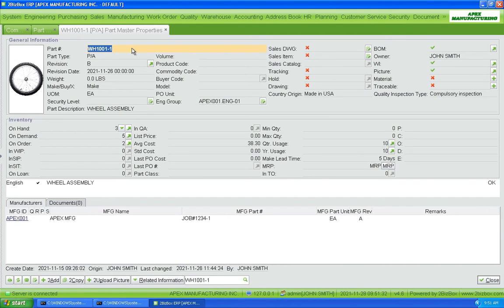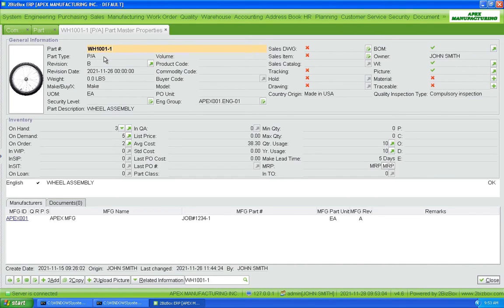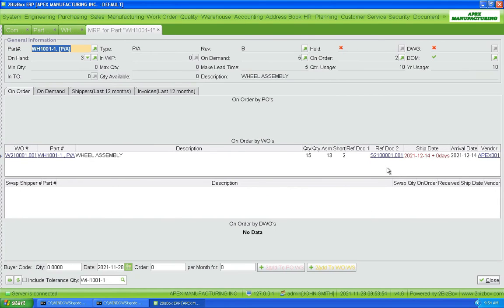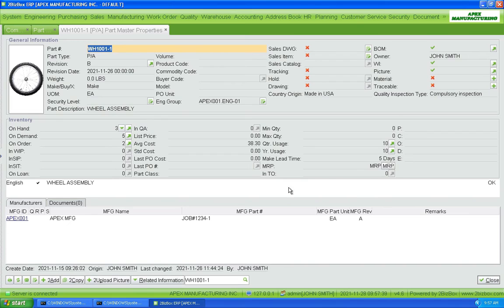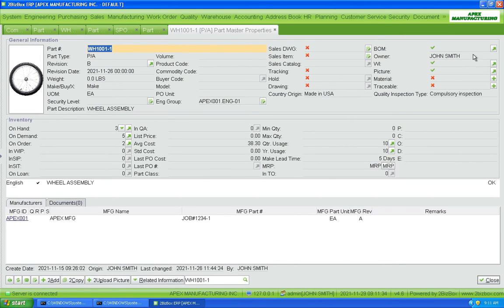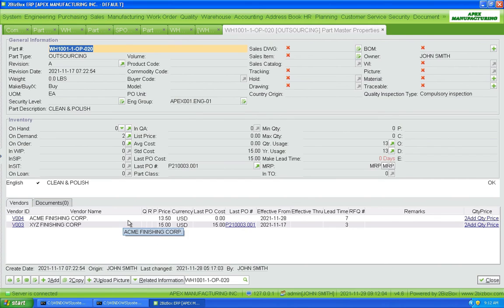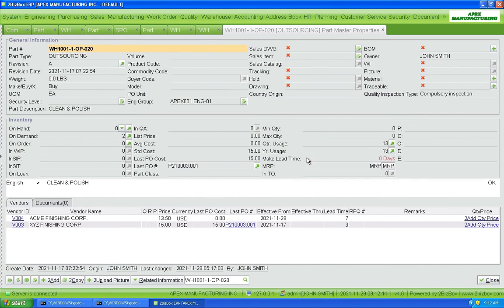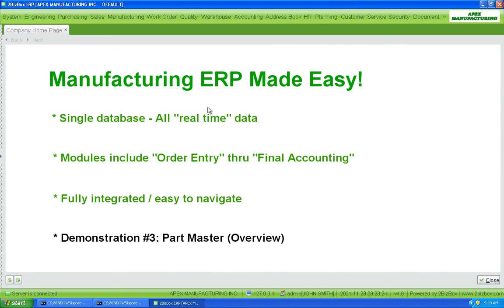Demo #3: Manufacturing ERP - Part Master - Overview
2BizBox (Version 4.6): A brief overview of the Part Master, highlighting the features I personally find most impressive.